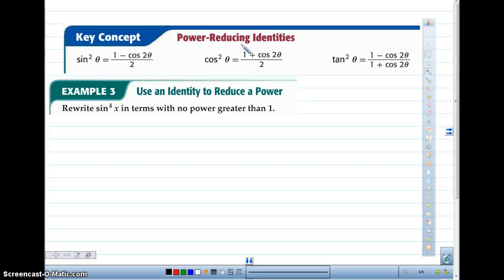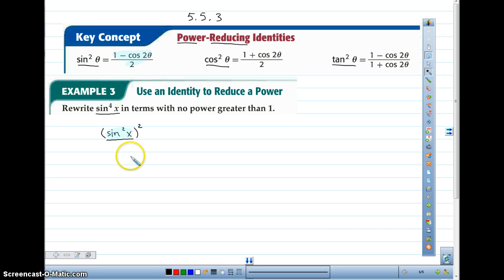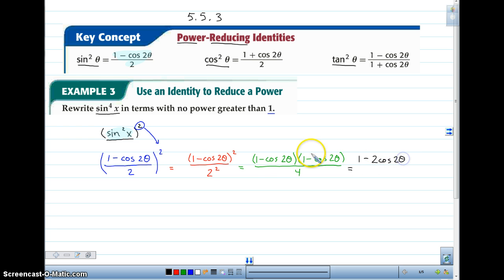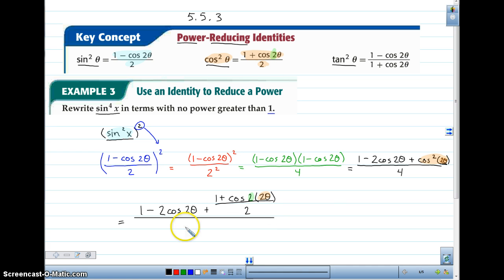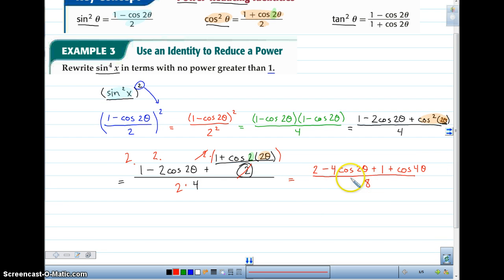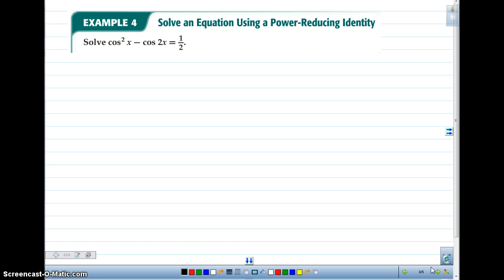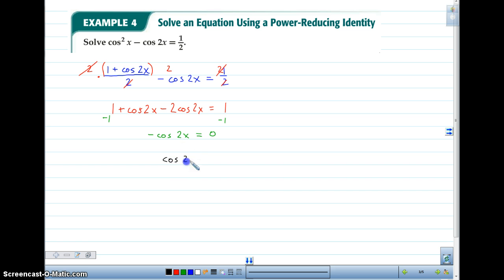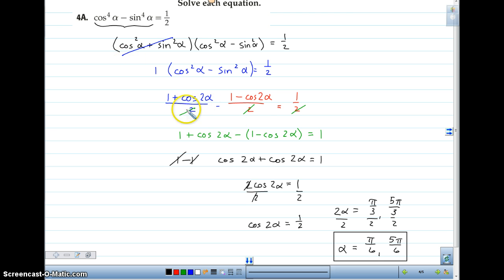5.5.3 Power-Reducing Identities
How to re-write trig expressions without powers greater than one.